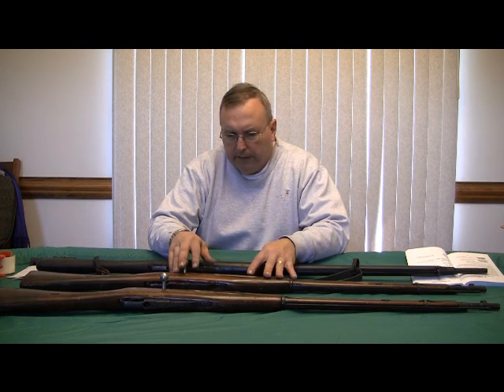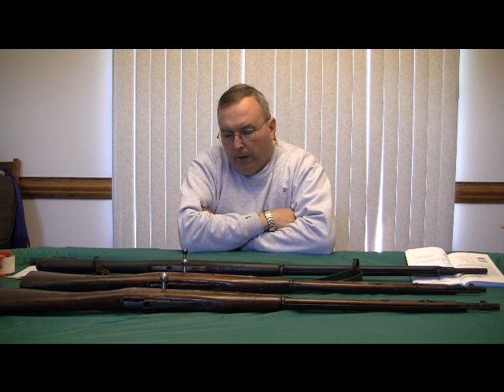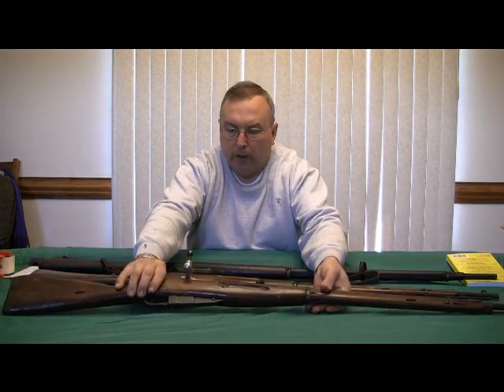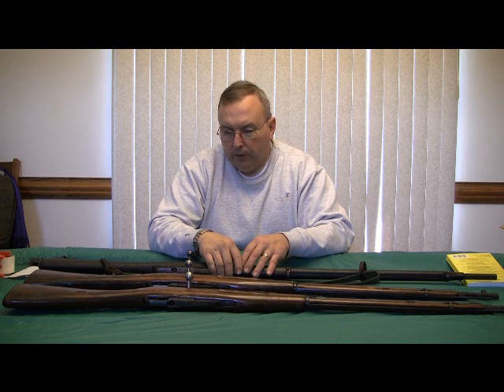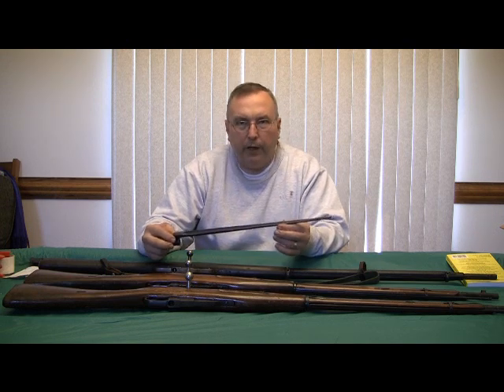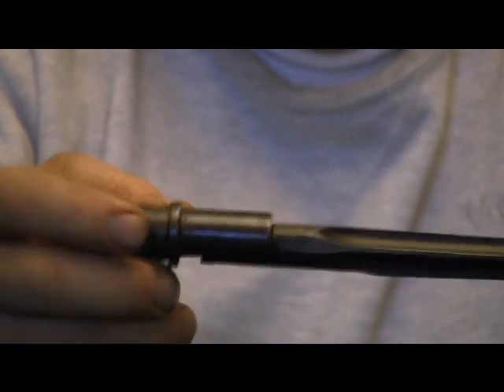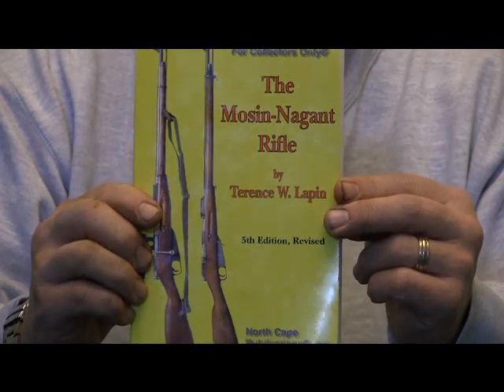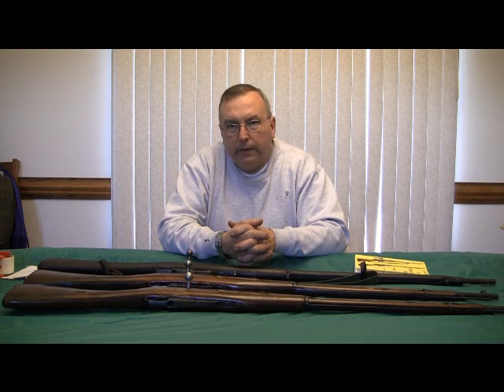Mosin nagant Rifle video Update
I discuss some new rifles I bought, bayonets, and my plans for making new videos on this rifle, i also talk about a book on collecting these rifles.